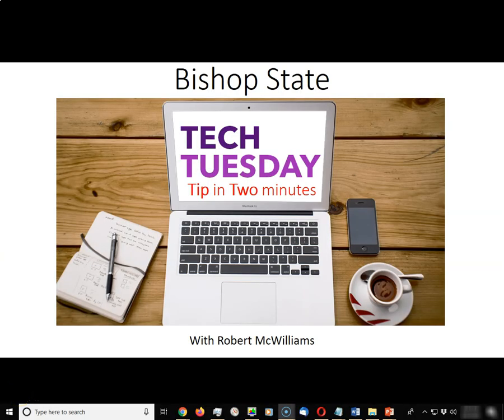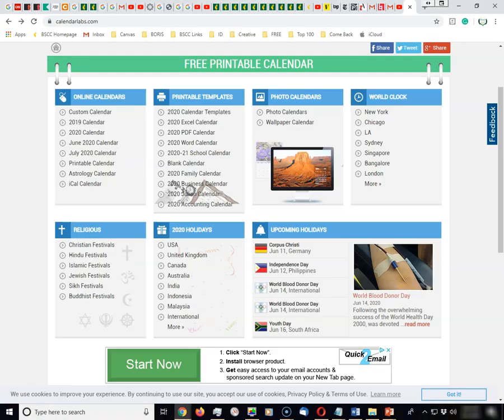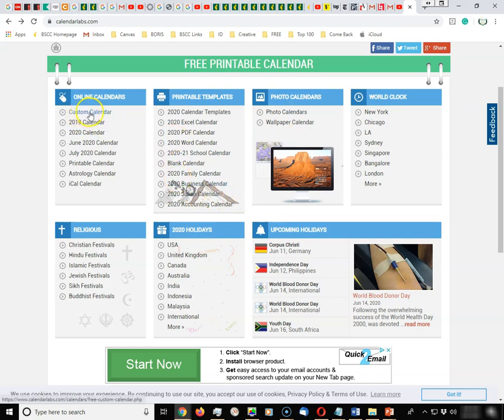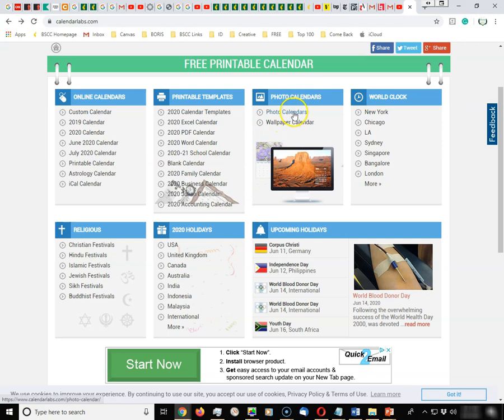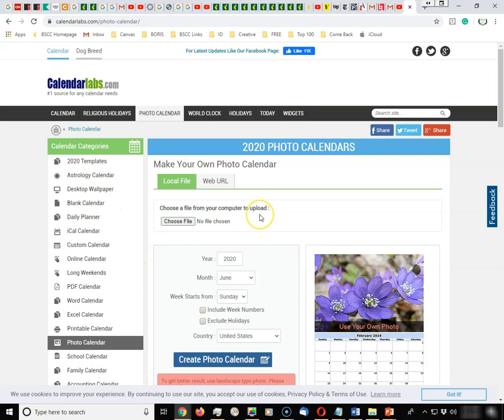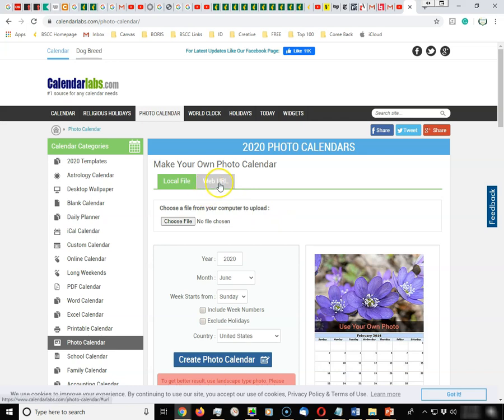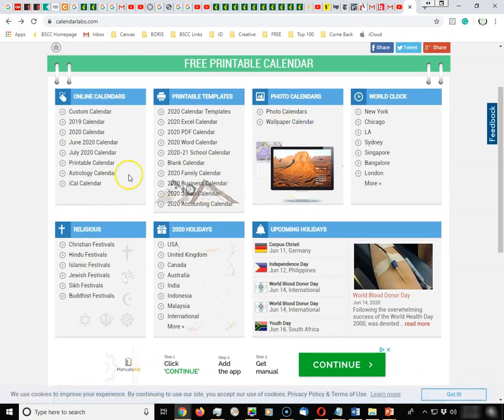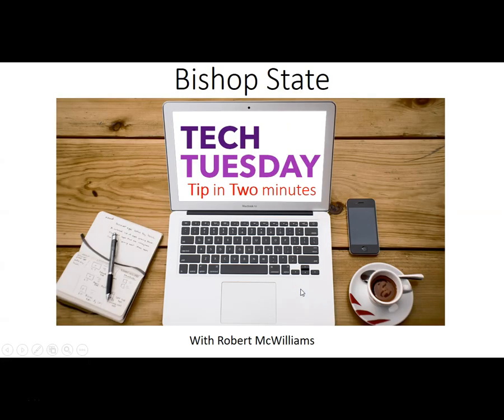Tech Tip Tuesday - Utilizing CalendarLabs.com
Tech Tip Tuesday - Episode 50:

In this episode, you will learn how to utilize CalendarLabs.com!